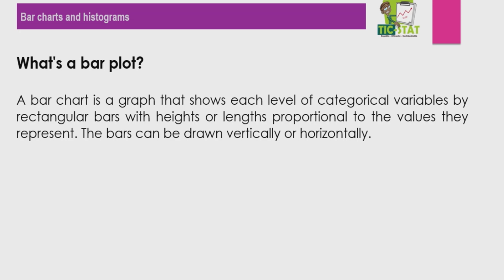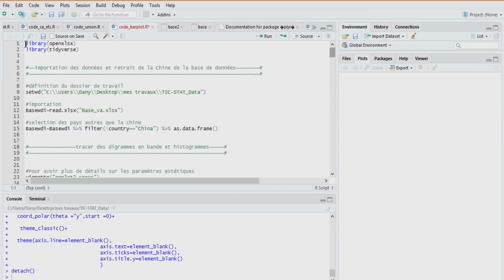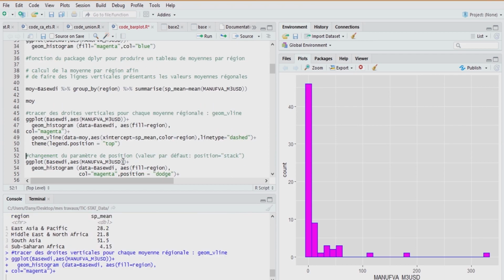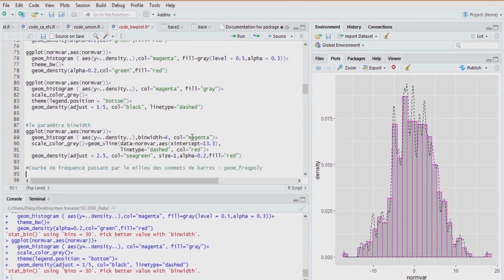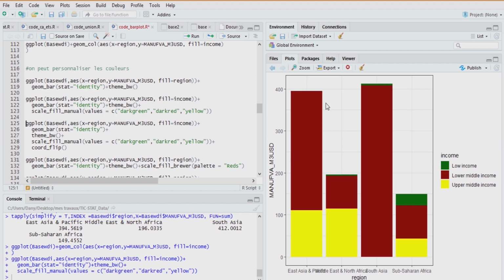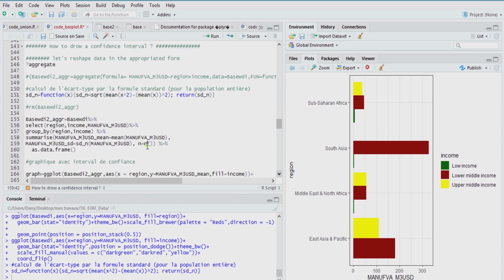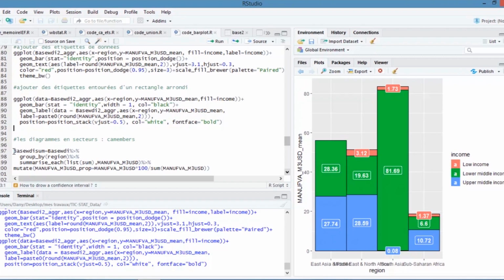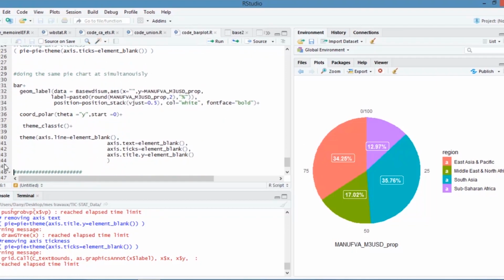Bar charts and histograms with ggplot2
This video is in English (sorry for my language level). In this video, I show you how to plot bar charts and histograms I've added a bonus on how to make pie charts.

The confidence interval made with the assumption of normality is just for illustration. The Data on manufacturing value added used does not follow a Gaussian distribution.

If you have more ideas on data visualization or another thing you wanna know, please put it in comment. I'll respond as quickly as possible.